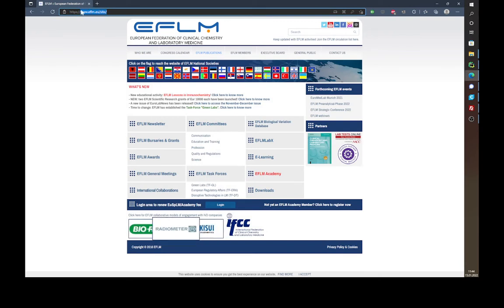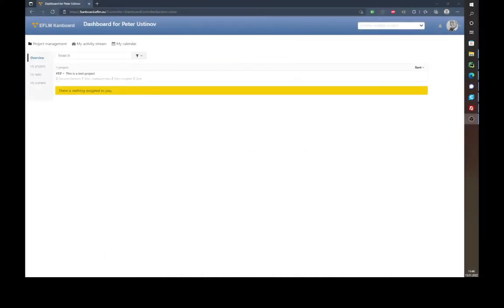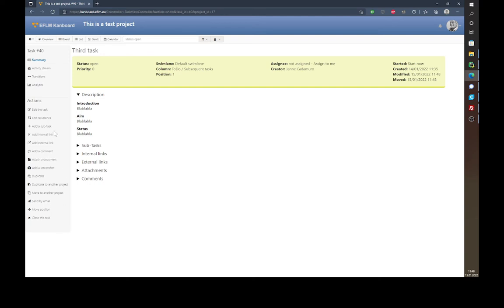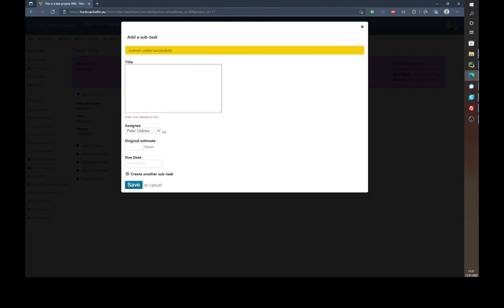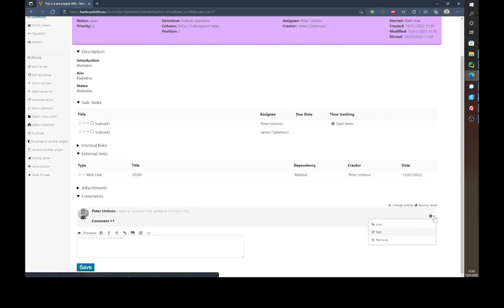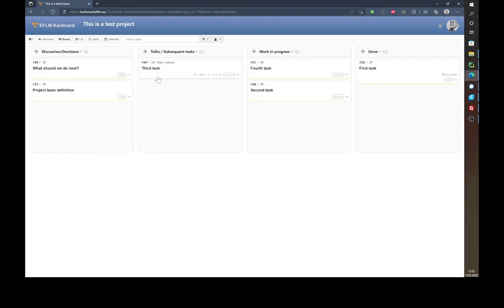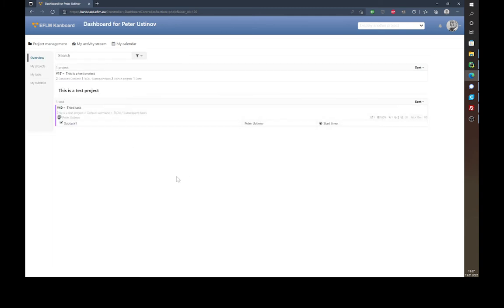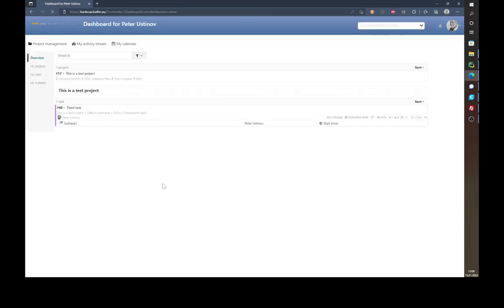Kanboard Tutorial (User Guide)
Speaker: Janne Cadamuro
EFLM WG-Preanalytical Phase, Chair

Kanboard is a free and open source Kanban project management software and can be downloaded